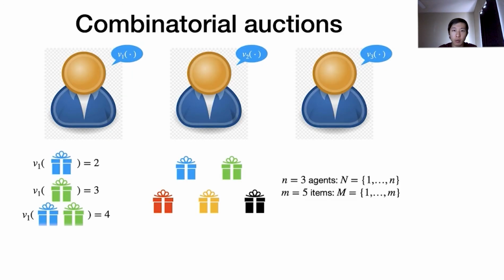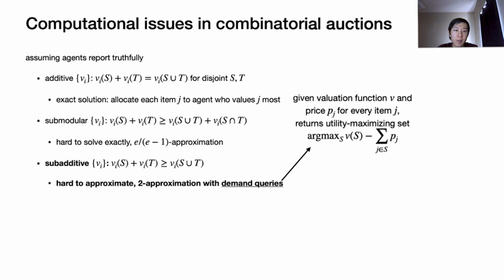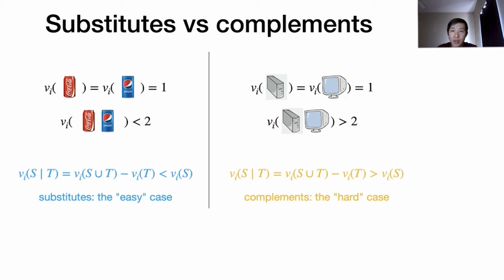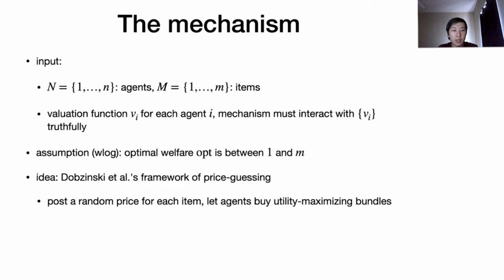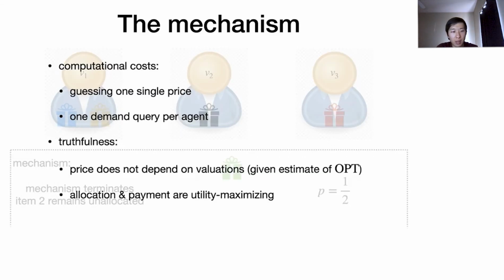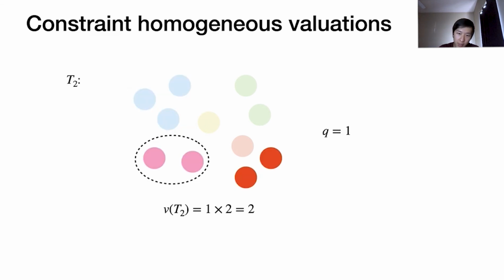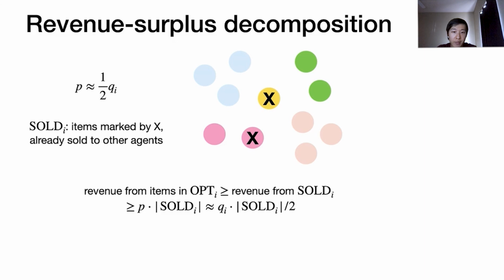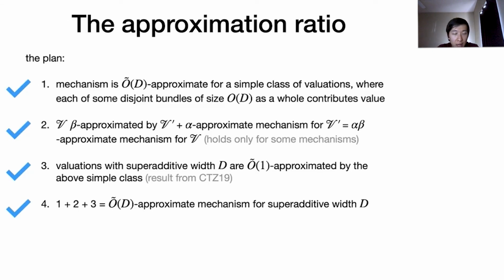[WINE'20] A Generic Truthful Mechanism for Combinatorial Auctions